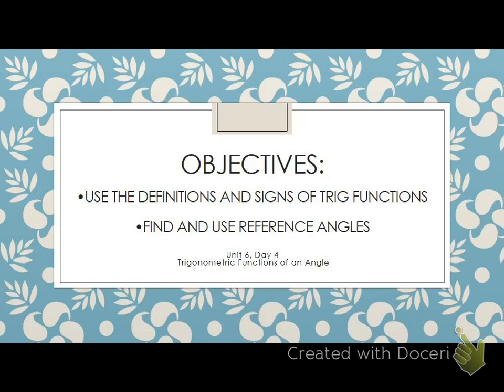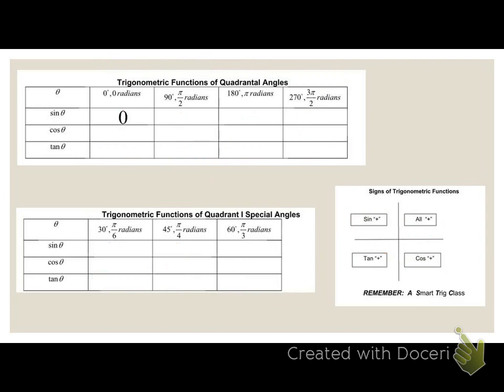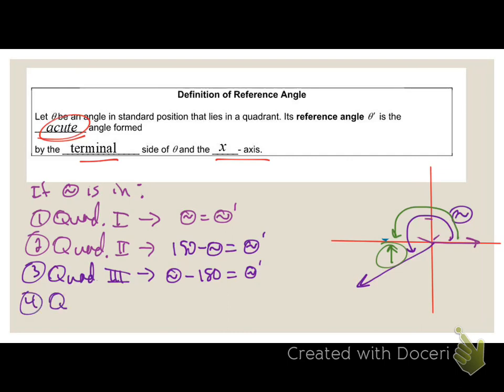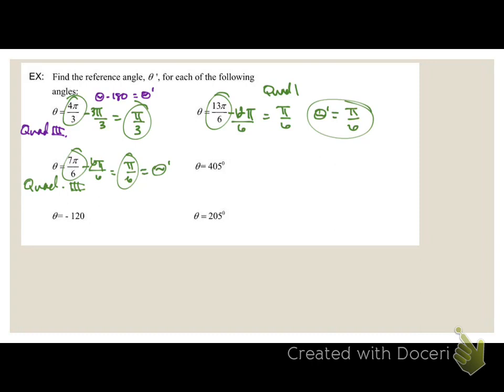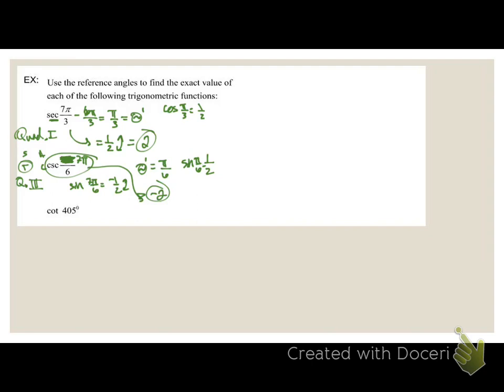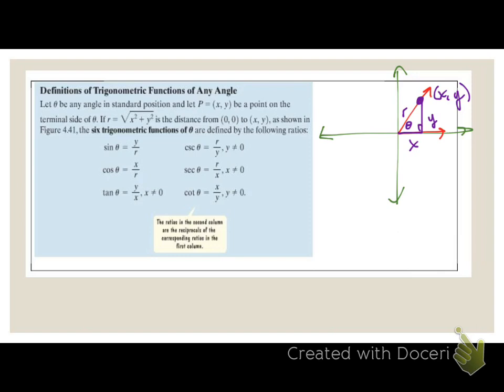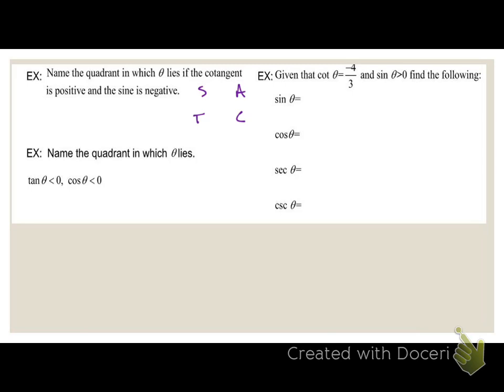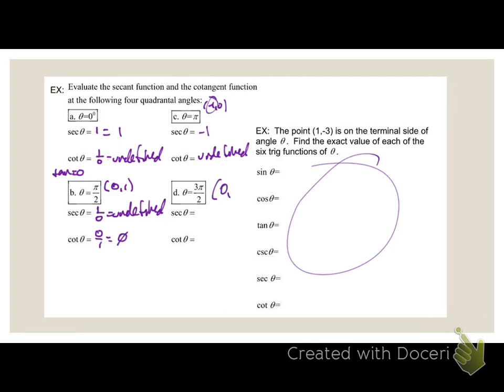Trgonometry Reference Angles